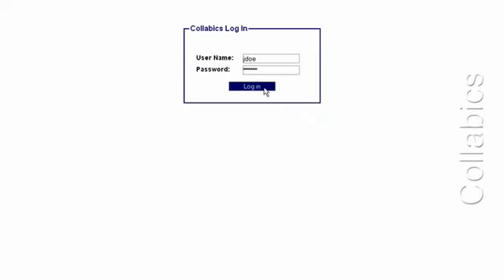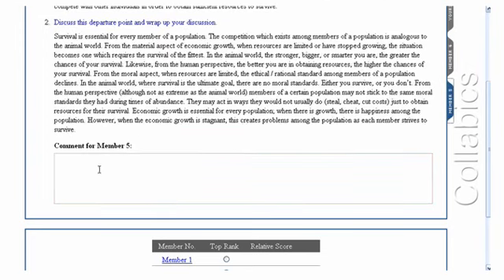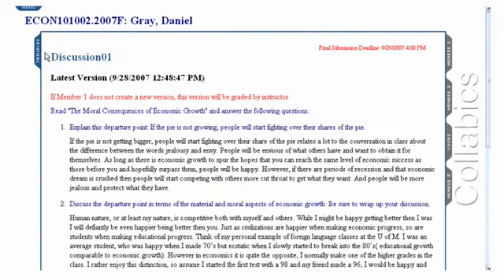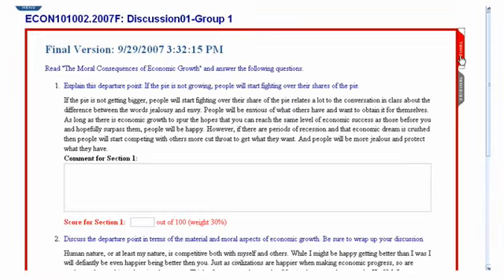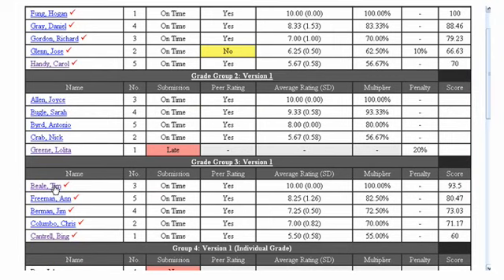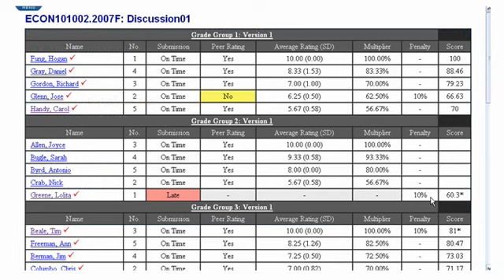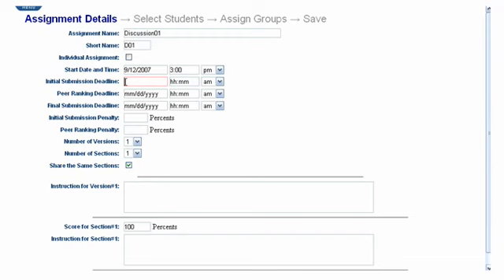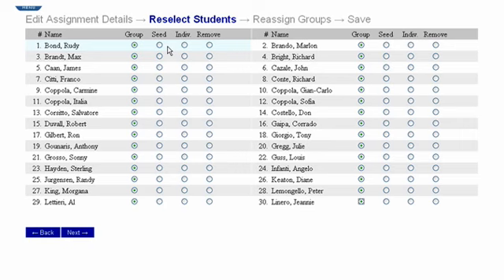Collabics - More Writing, Less Grading 2012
Collabics is a creative-commons web utility that encourages peer learning through collaborative writing and reduces grading load in large classes.
Collabics solves the problem of free-riding in collaborative writing by peer rating of individual submissions.
By grading only the top-rated submission in each randomly assigned group, grading load is reduced.